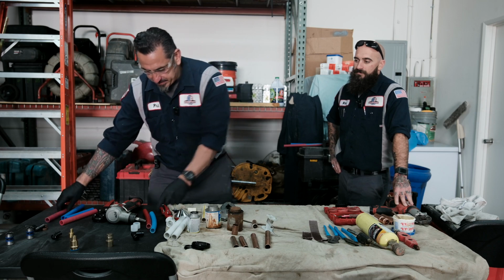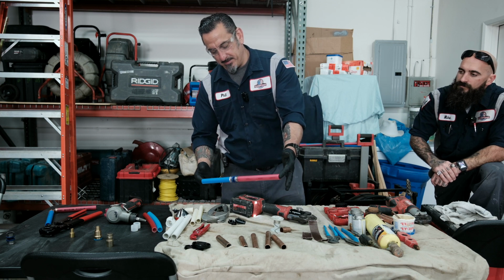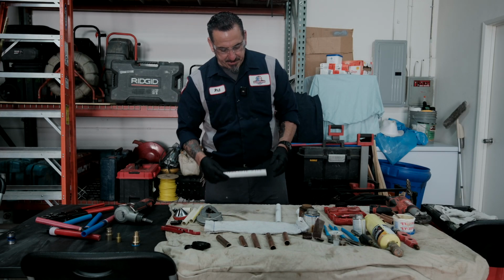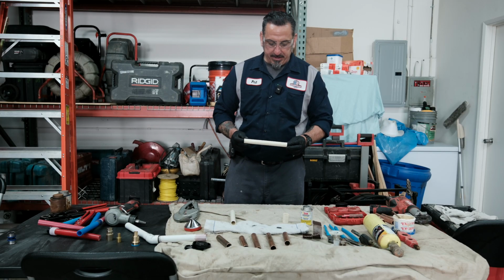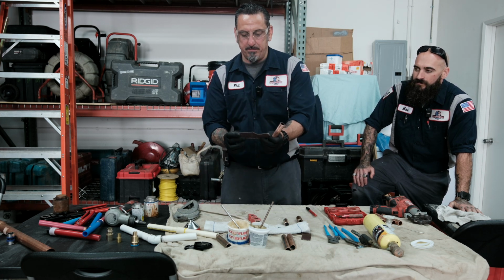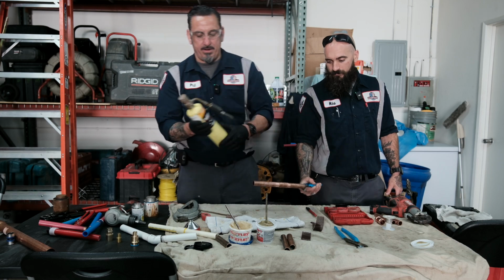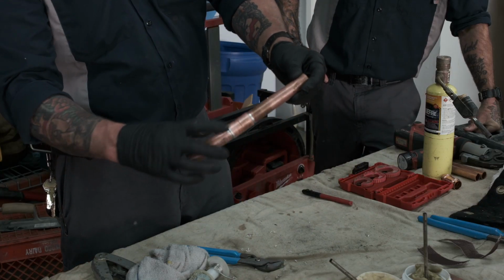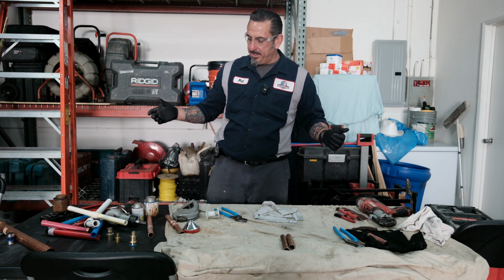Different Water Supply Applications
(Crimping Pex B Pipe, Pex A Expanding Application, Schedule 40 PVC Application, CPVC Plastic Potable Water, Copper Sweat/Solder Application, Pro Press Copper)